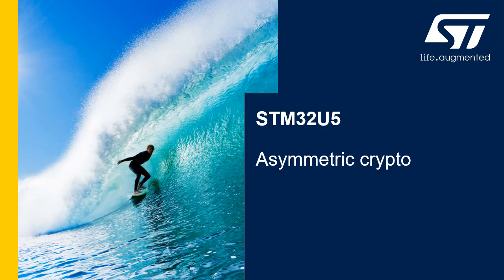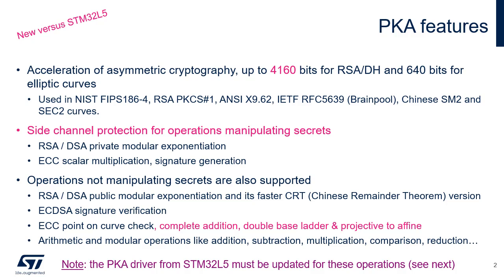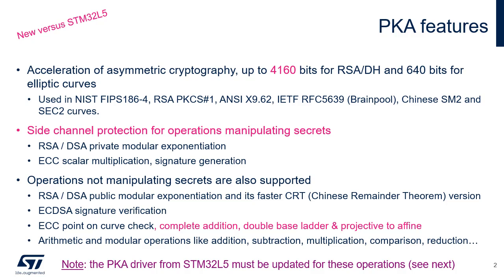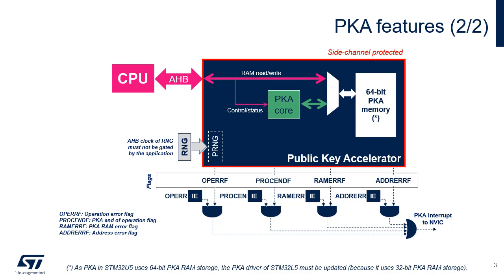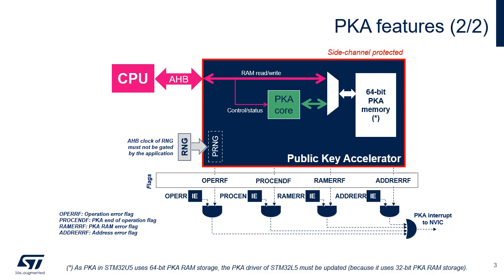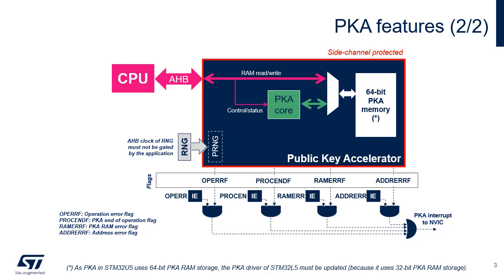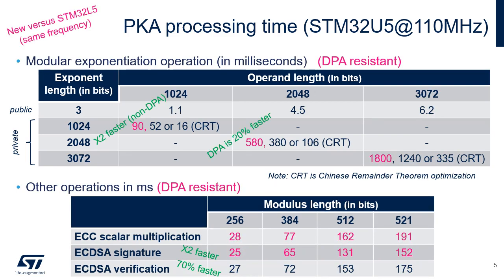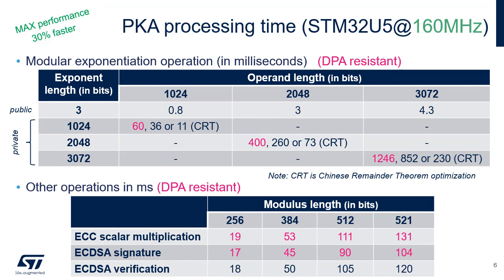STM32U5 OLT - Security: Asymmetric cryptography